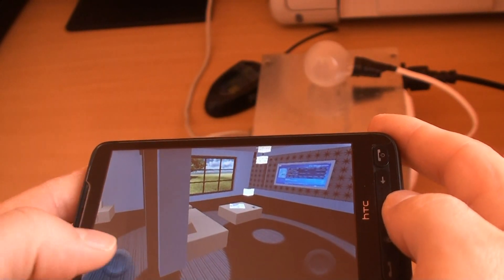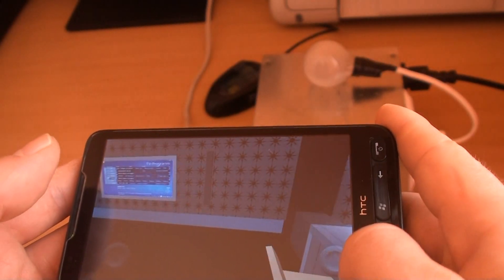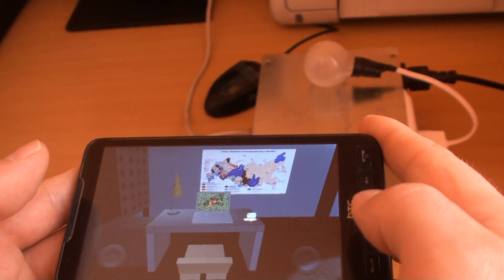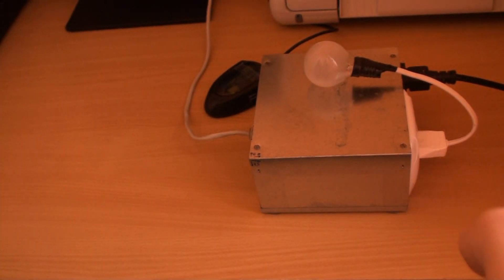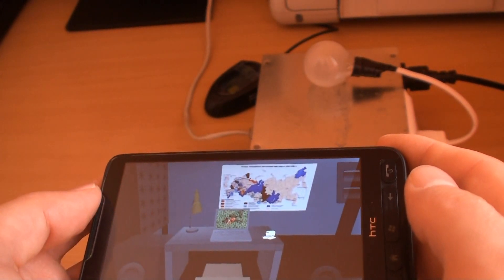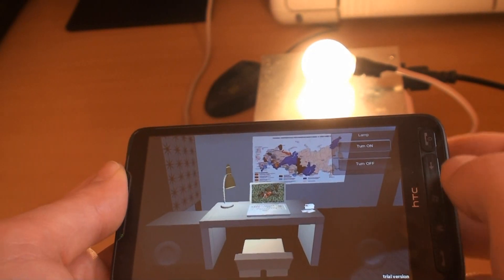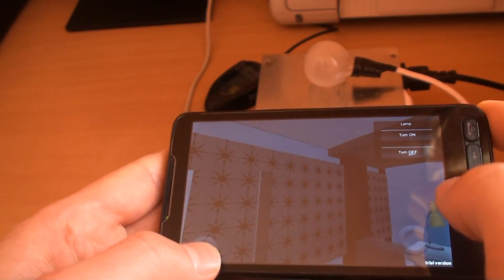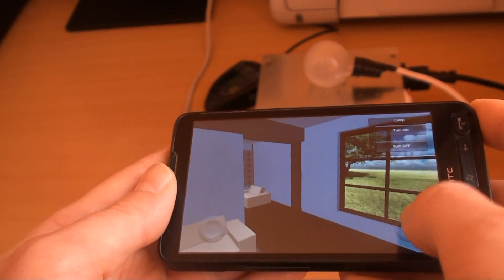Virtual Reality App Controls Real household objects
I have designed a hardware interface to control real electronic devices by using a virtual reality clone. More on my blog,